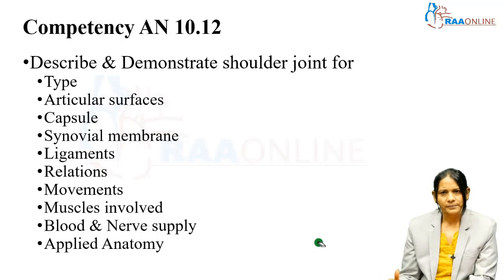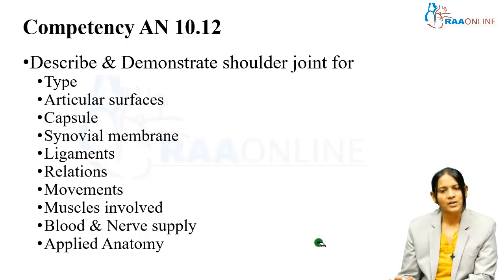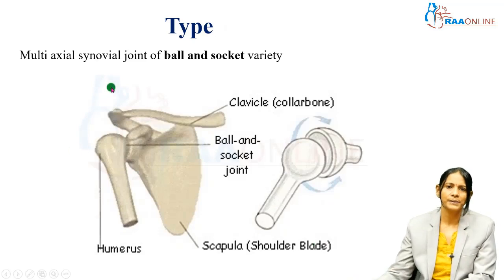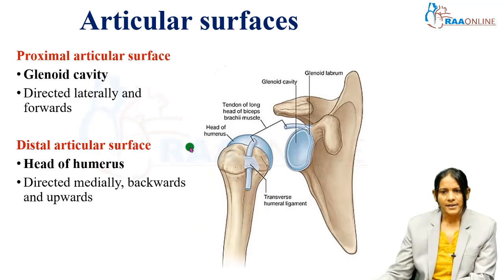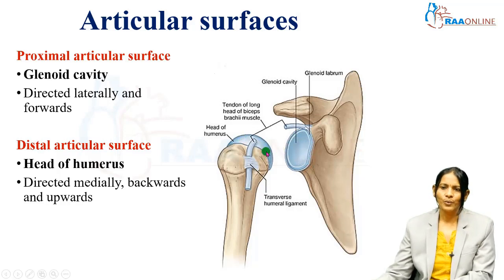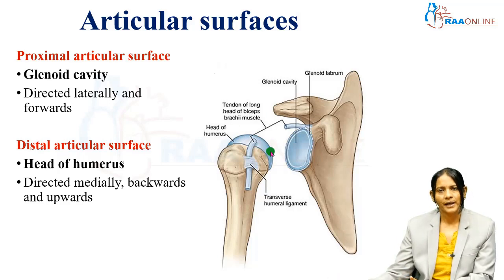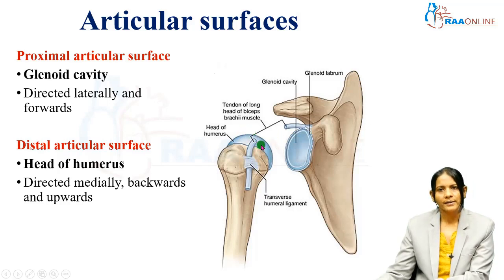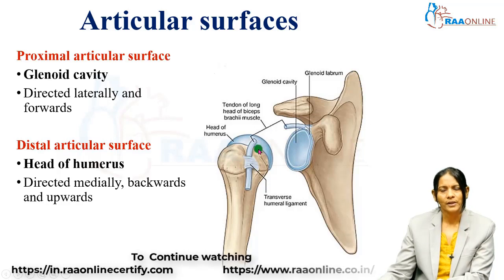Shoulder Joint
RAAONLINE App

RAAMED App

ABOUT RAAONLINE